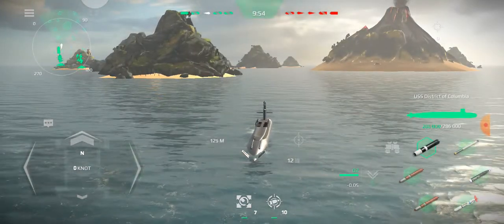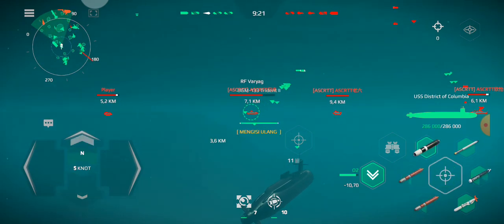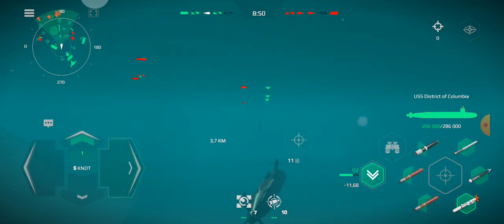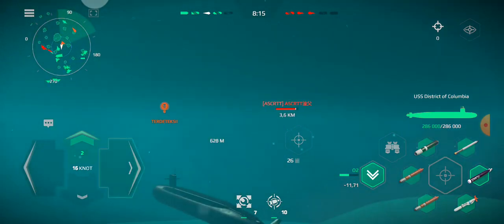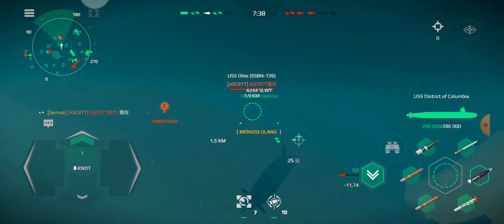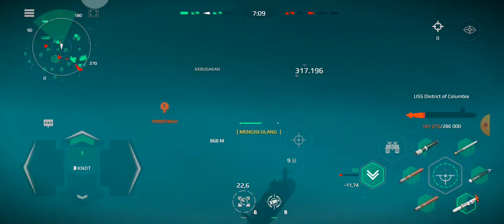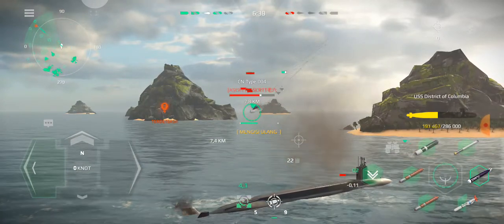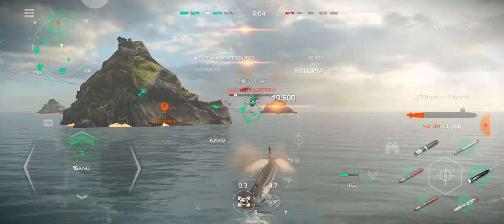Uss District Of Columbia | MODERN WARSHIPS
Dan Jangan Lupa ShoLat Tepat Waktu
Terimakasih  🤗🤗🤗

For FLAGIATFUCEKKK